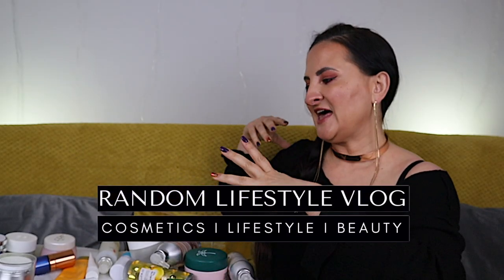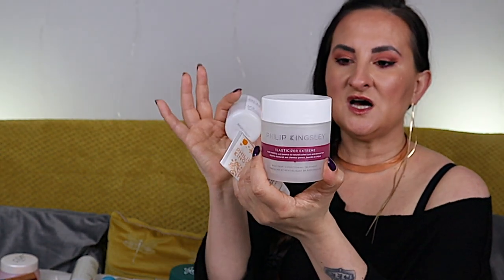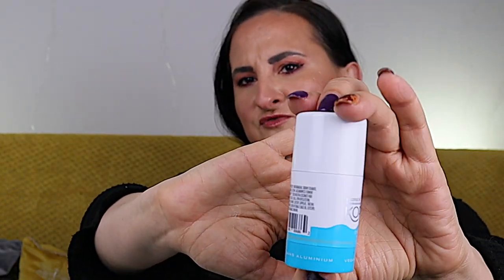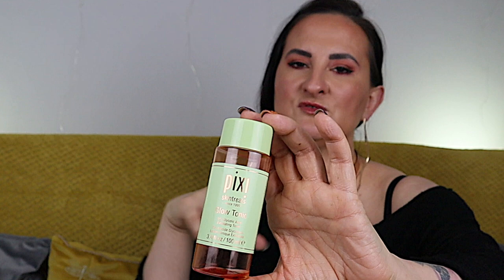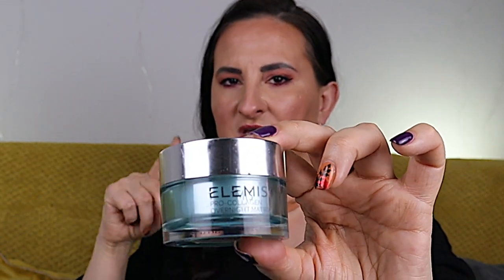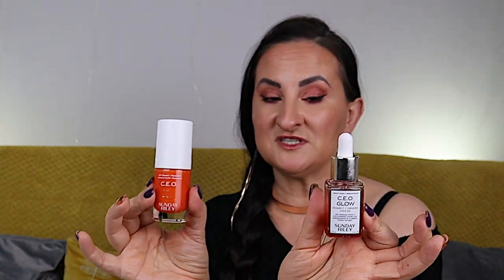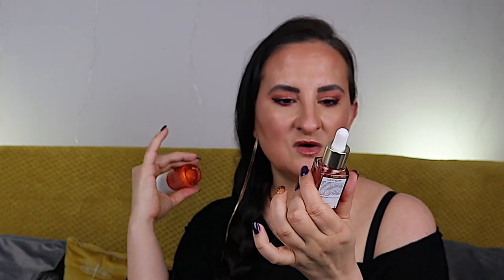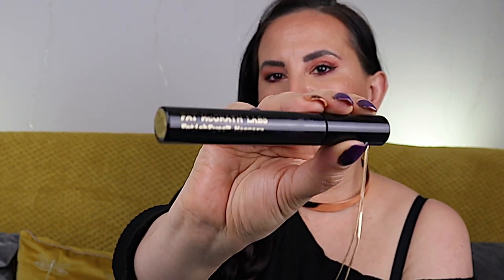EMPTIES SEPTEMBER/OCTOBER 2021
Here are my empties for September and October 2021! Covering things like skincare and makeup with some great and not so great products do you have any similar items that are your go too? Let me know!

✅  OTHER PLAYLISTS YOU SHOULD CHECK OUT BY US!